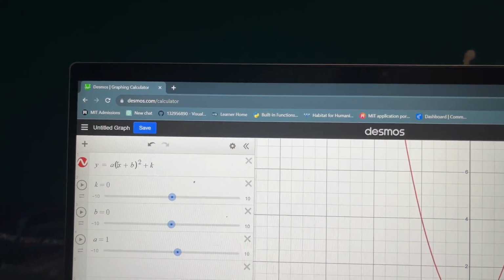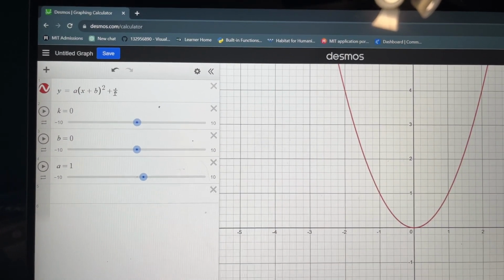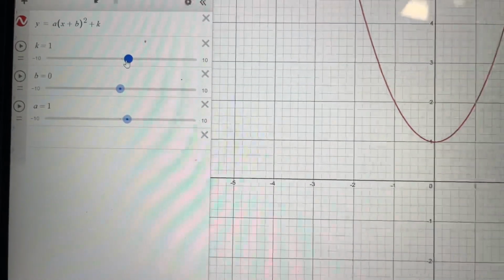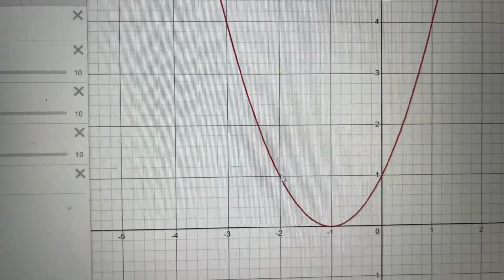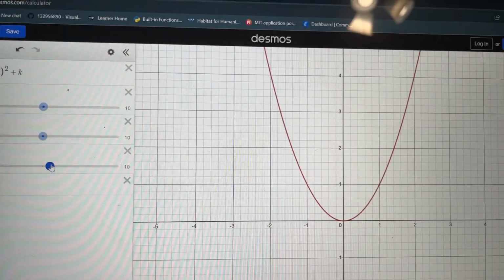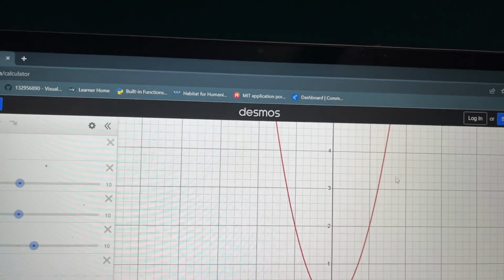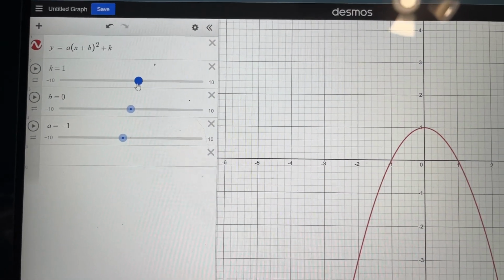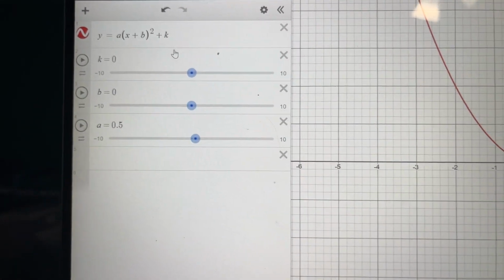Quadratics in vertex form explained